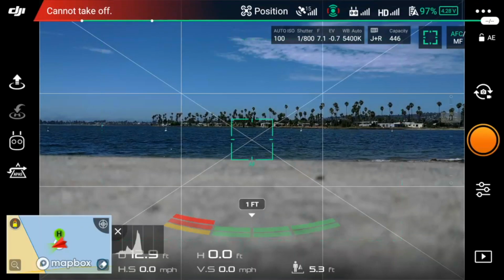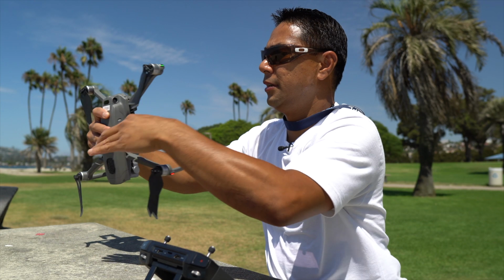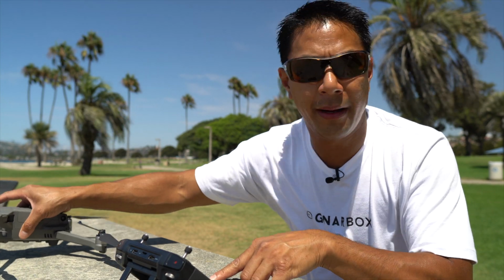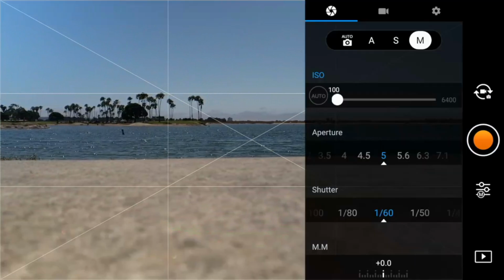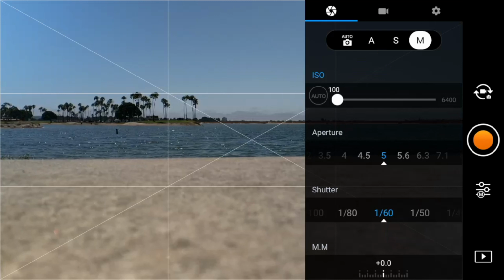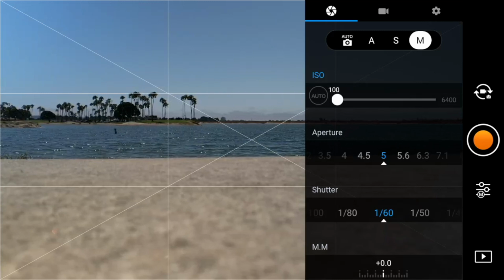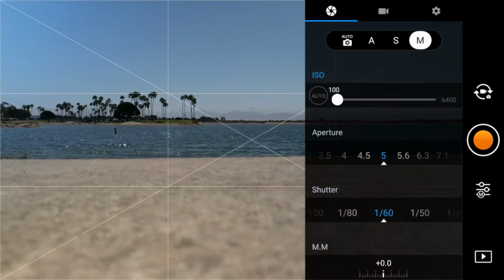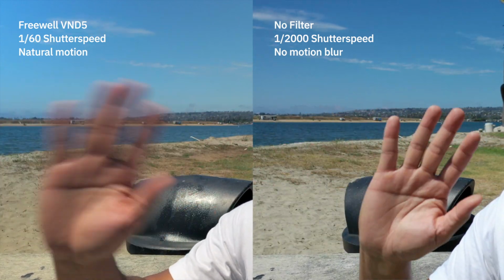How to Use Variable ND Filters for the Mavic 2 Pro by FREEWELL GEAR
Freewell is back with another new product for the DJI Mavic 2 Pro. This time around, they created the first Variable ND Filter for drones. This filters allows you to adjust the filter strengths, simply by rotating the ring on the filter. Rotating this ring will adjust the darkness of the filter, allowing you to adjust your Mavic 2 Pro exposure to meet your setting needs. In this video, I show you how to achieve natural motion blur in video using the variable nd filters and the DJI Mavic 2 Pro.

Freewell Variable ND Filters Mavic 2 Pro
Freewell Magnetic Filter for DSLR/Mirrorless Cameras

▼ I SHOT THIS VIDEO USING:
Sony Alpha a6400
Sigma 16mm f/1.4
Sony A7III
YC Onion 12”/30cm Camera Slider Motorized
JOBY GorillaPod 5K Kit
Phottix Raja Deep 80
Boling RGB Led Video Light 2500k-8500k
Amaran M9 pocket light
FEELWORLD F5.5 Inch Monitor

To view my fine art aerial drone photography and San Diego Aerial book,